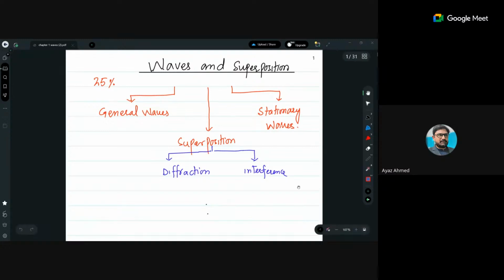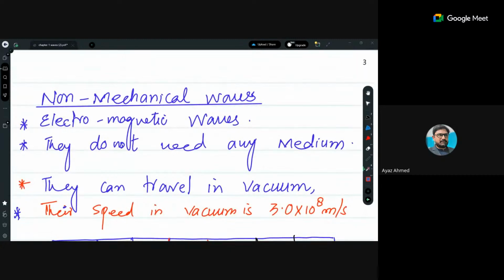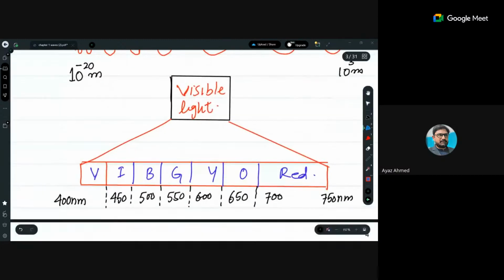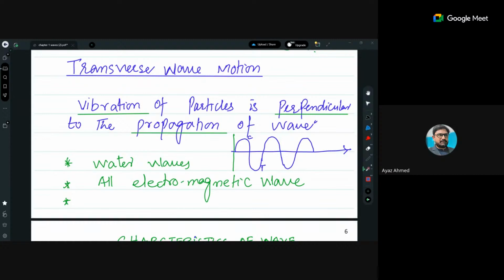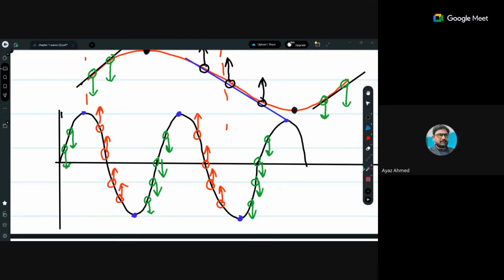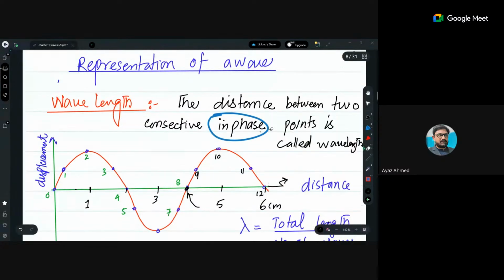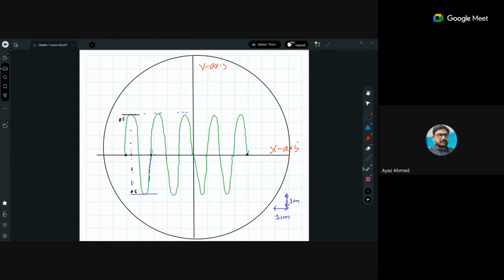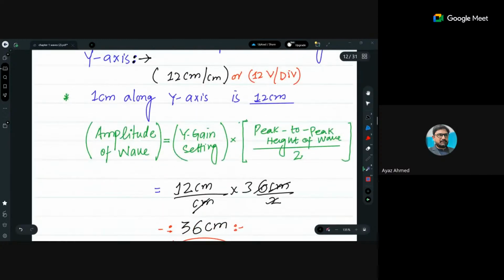As waves lecture 1